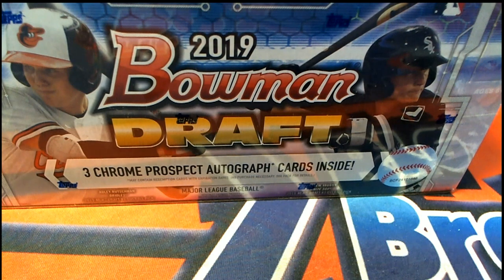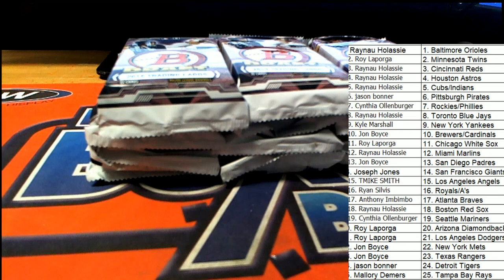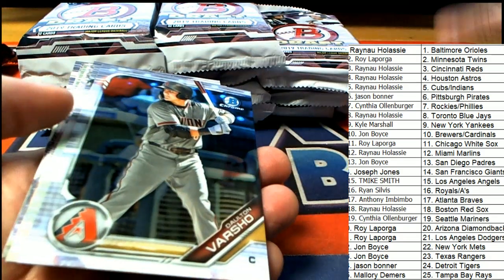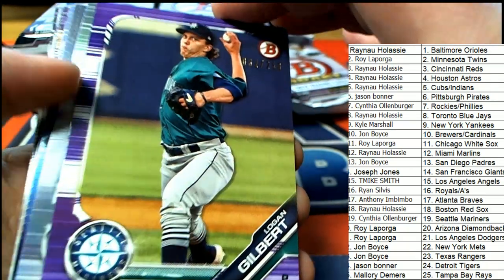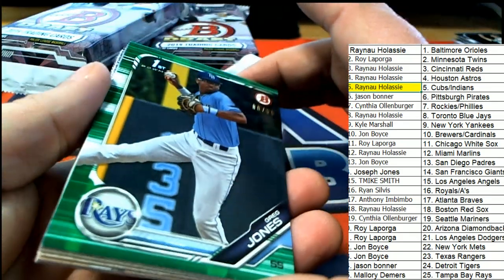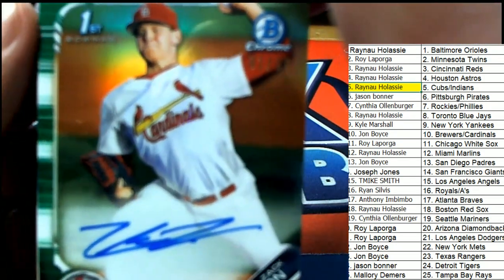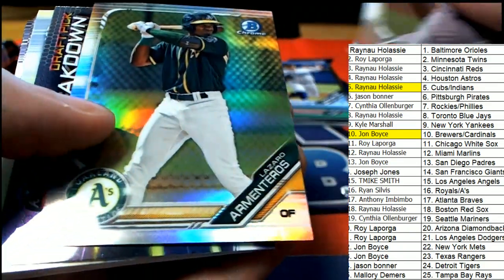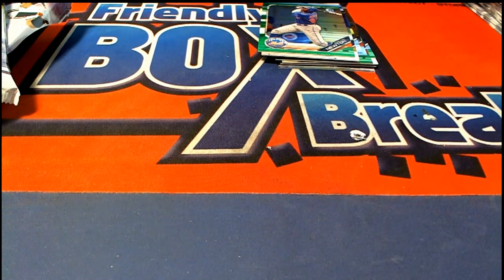2019 Bowman Draft Jumbo ID BOWDRAFTRTEAMS218